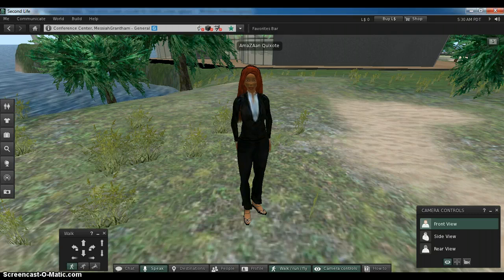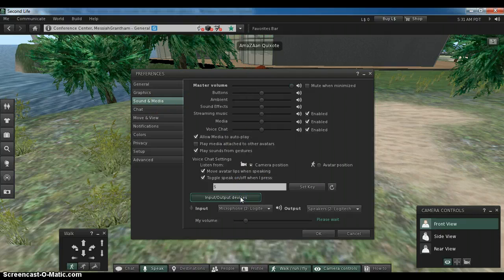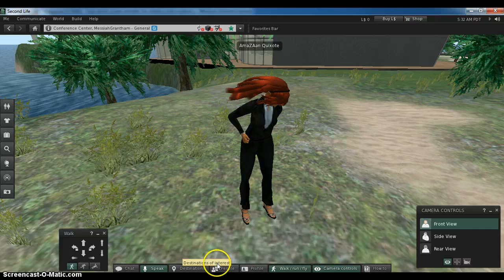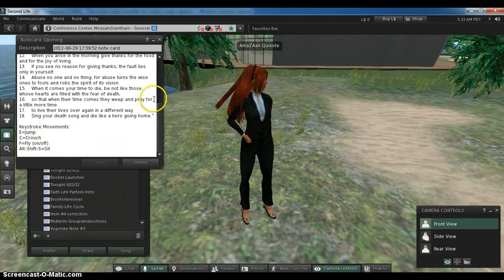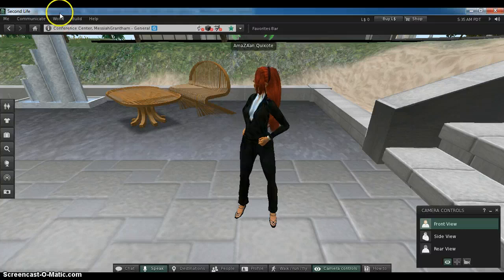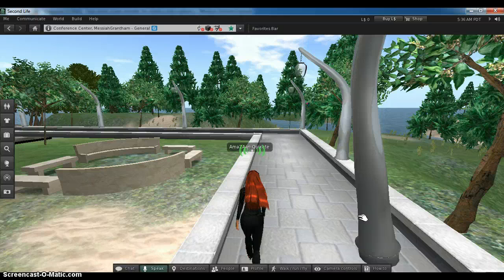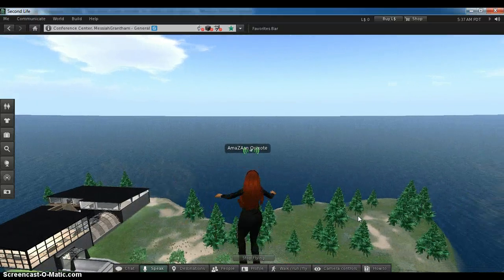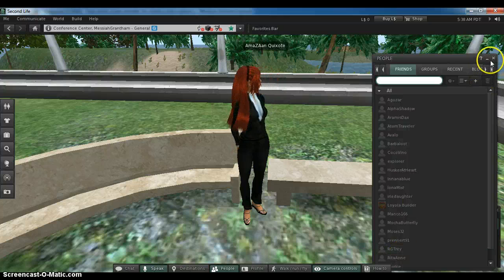Messiah College 537 Overview